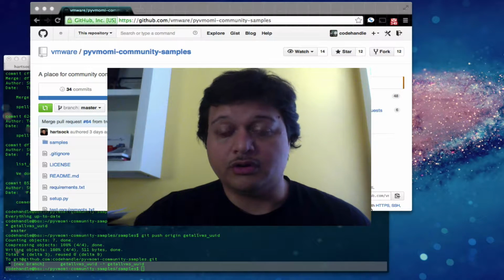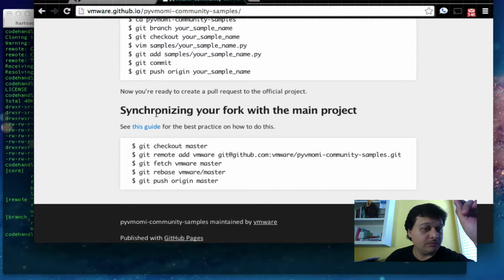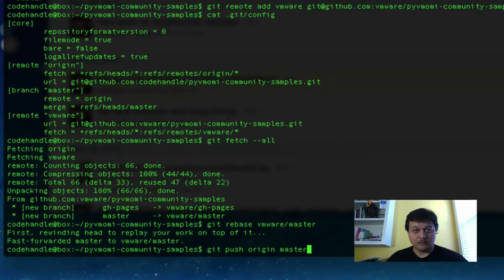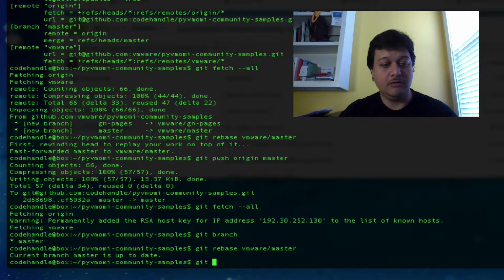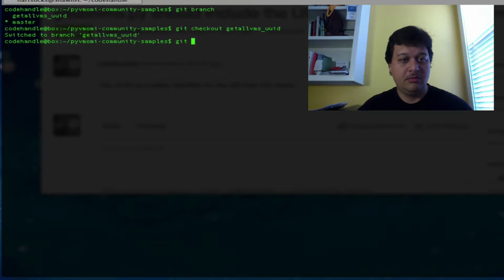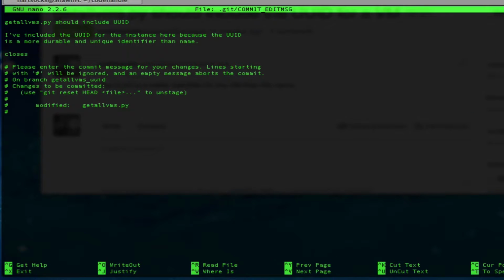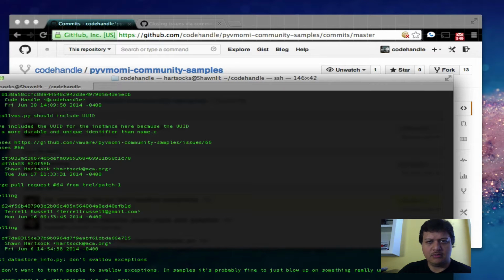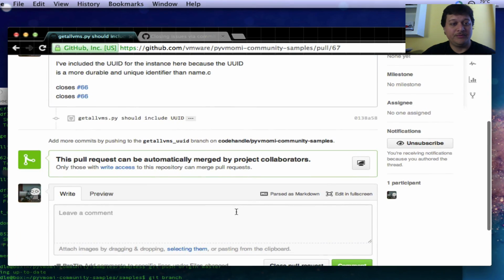GitHub tutorial for new users.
This walks you step by step through forking pyVmomi-community-samples, keeping your personal fork up to date, and how to submit a pull request back to me for review.

I've made this for relative newbies to GitHub and the community process. I do assume you are at least proficient enough to follow the instructions on how to create a GitHub account and set up its SSH keys. That's something I'll leave to GitHub employees :-)